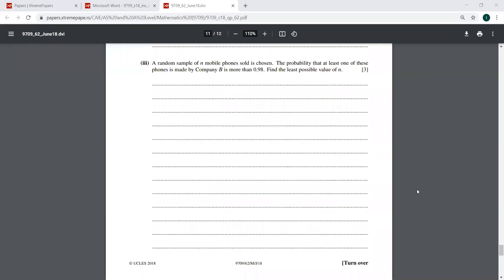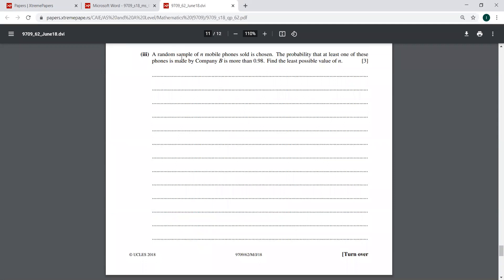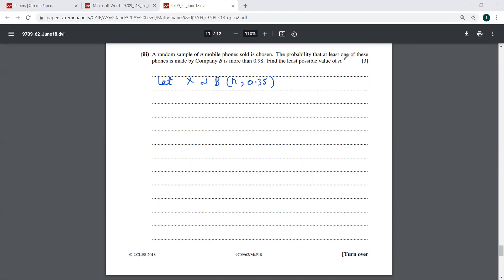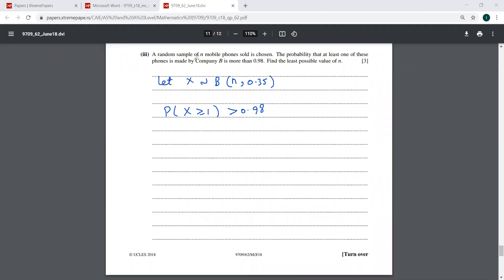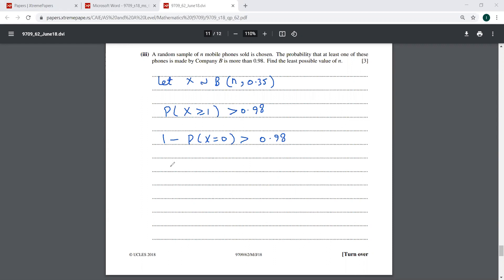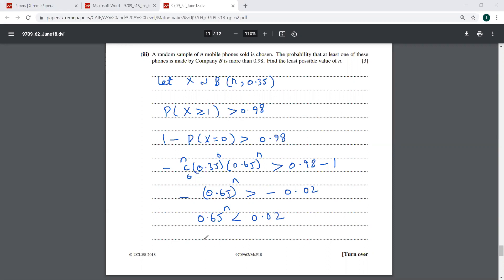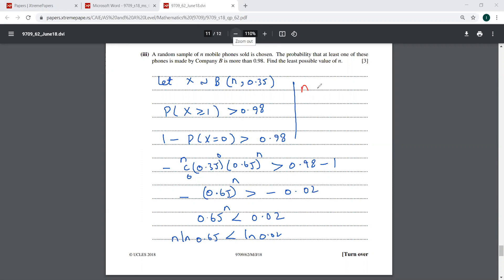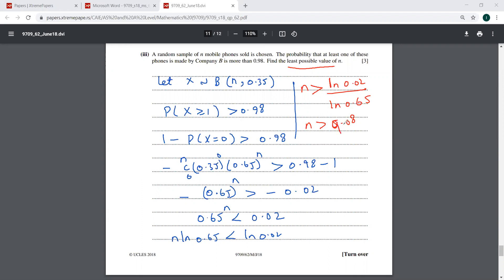|| 9709/June 2018/62.|| Question 7 Part iii.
A Level Statistics and Probability. S 1/P - 5.
June 2018 Paper 62 Question 7 part iii solved.